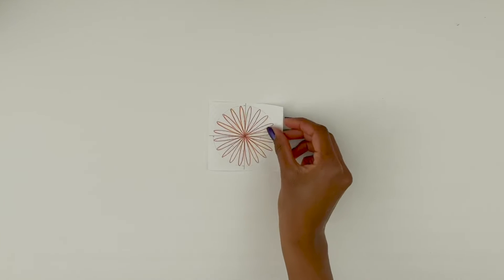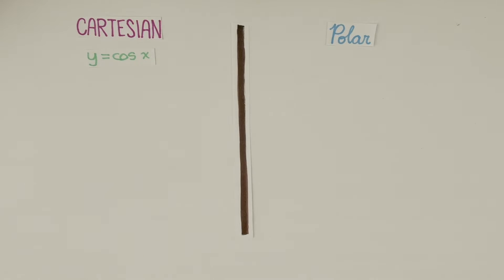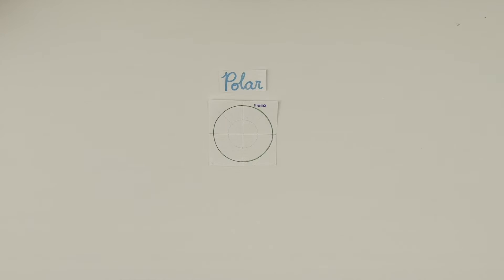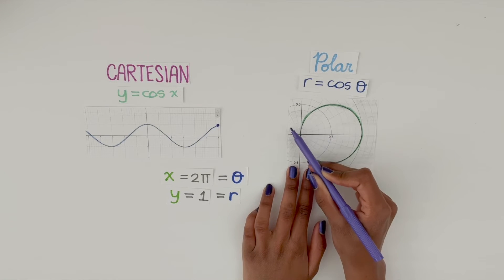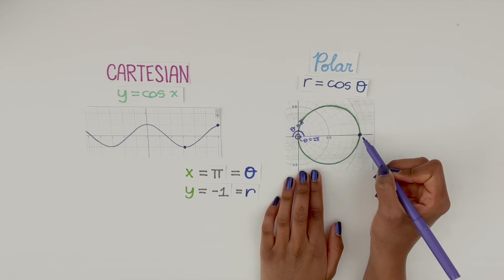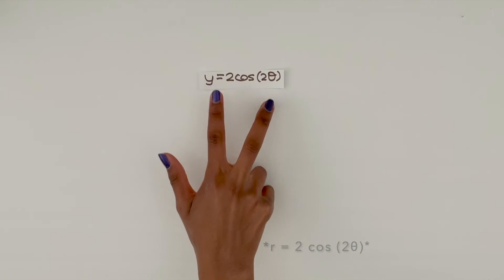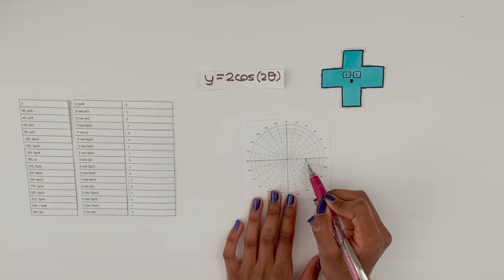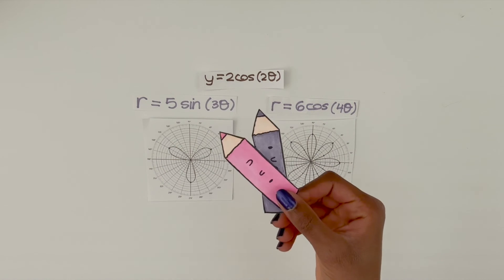Polar Graph Creations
r and θ instead of x and y? What does that mean? Well, these symbols are the variables for a different type of equation: polar! Let's use this new concept to create fun designs!

• Polar Graph practice (keep in mind: this resource includes practice materials for varying levels of difficulty and covers topics within polar graphs that we didn't review in this video)

In order to gain the most understanding from this video, you should be familiar with:
     • cartesian graphs (x and y)
     • circular geometry
     • basic trigonometry